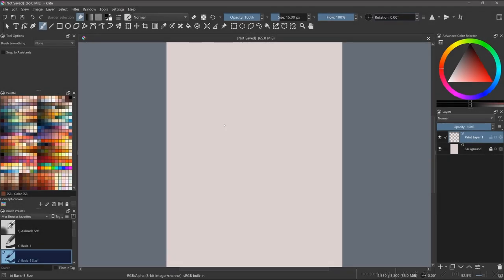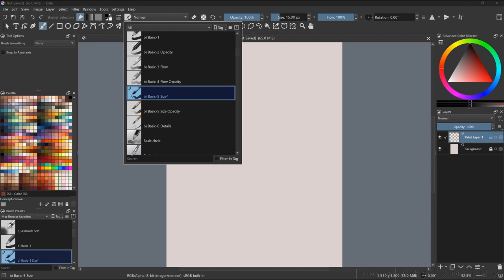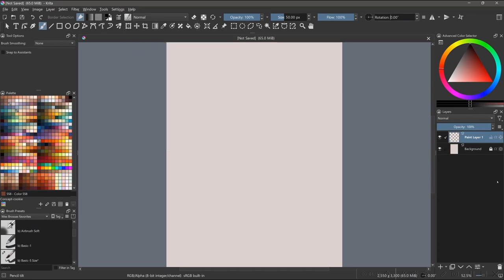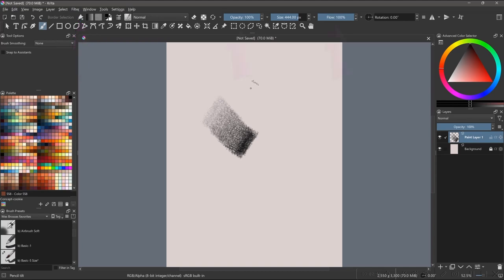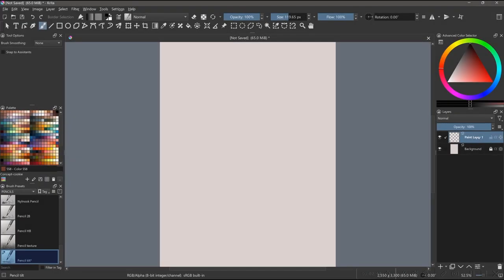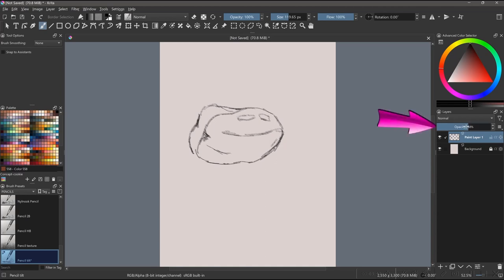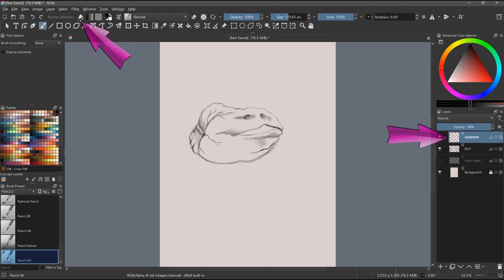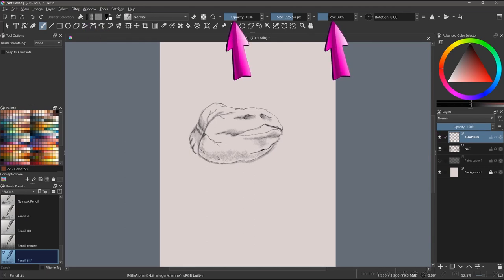KRITA 5.2.2 - UNLOCK THE MAGIC OF THE PENCIL BRUSH 😮 - How to craft stunning pencil art + demo.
Sous-titre en FRANCAIS!
CC in English or in French.

Hi guys, are you feeling ready to put learning on hold and embrace artistic expression? This week, let's take a break from the technical side of things.

In this video, I am going to show you how to make the most of your digital pencil brush, and I am going to share my best tips on how to craft stunning pencil drawings, just like the ones you used to create (or always wanted to create) on traditional paper. Make sure to watch the quick demo at the end to really see what you can do!  It's very short, so it won't keep you long!

I hope you will try and have some fun... Unleash your creativity!

INFORMATION YOU MAY NEED WITH LINKS:
1) Here is the resource link to get more brushes:
2) The pencil brush I used in the demonstration is called: PENCIL TILT.
It is coming from the Krita_3_Default_Resources.bundle. So, you all have it by default! 😊

Chapters:
00:00 Introduction
00:18 Finding the pencil brush and testing it with and without the pen pressure. Also, showing you the best settings for better results.
03:04 Demonstration with a few more tips.
05:29 Conclusion.

Also, if you tried other pencils, what was your favorite one?

I have created a guide that you can use alongside my video tutorials. 😊💕